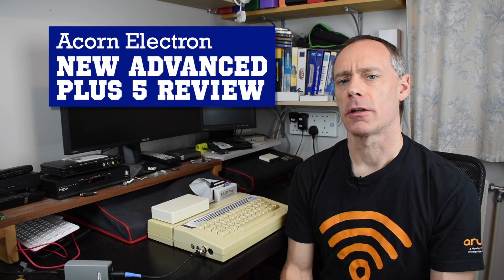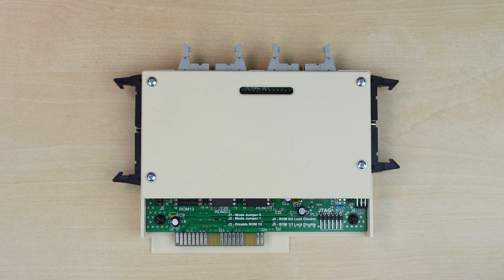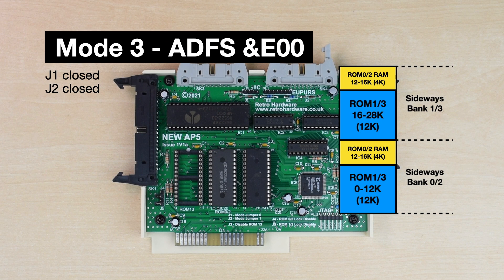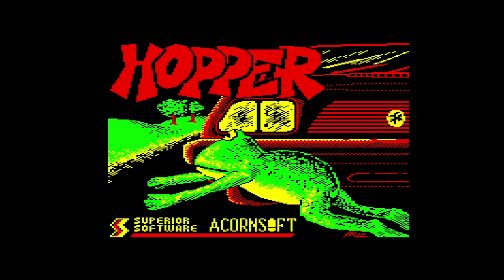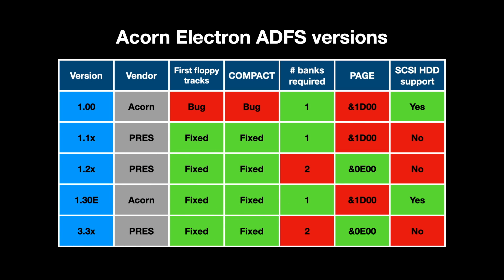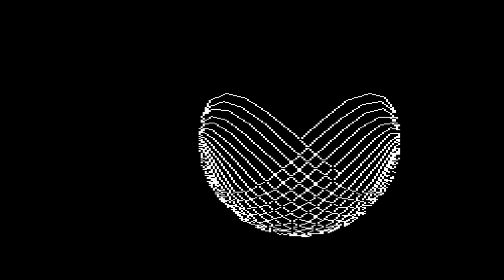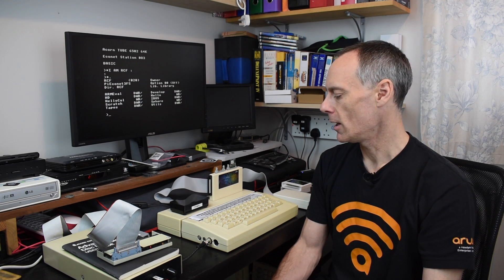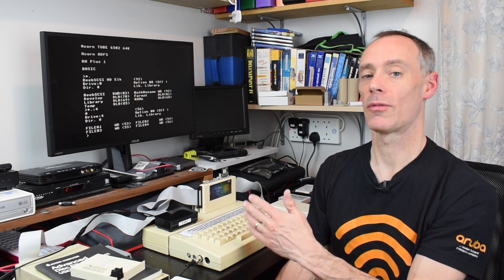Acorn Electron AP5 review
A review of Dave Hitchins' New Advanced Plus 5 (AP5) cartridge for the Acorn Electron Plus 1 expansion unit.  I replace my ElkSD Plus 1 and ATI with ABR for an AP5 to provide the functionality of both products in a single cartridge.

As always, many thanks to everyone on StarDot, especially Dave Hitchins and David Banks, who helped sort out my various odd problems.